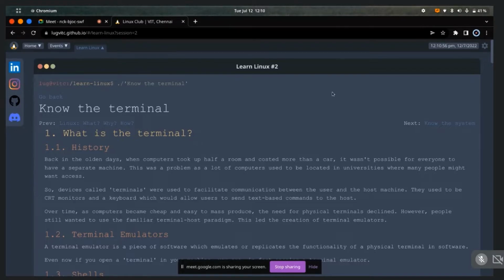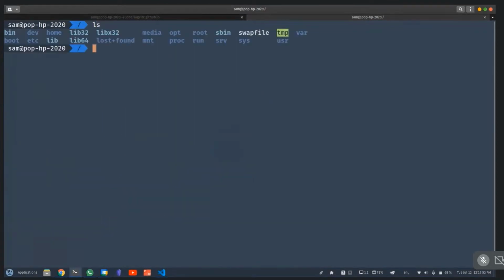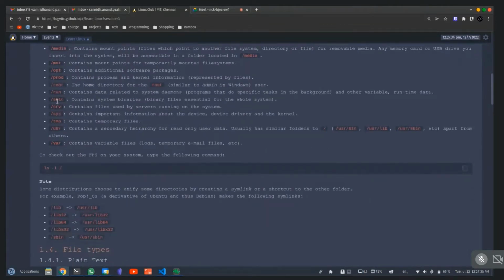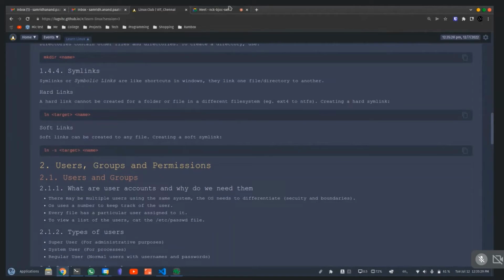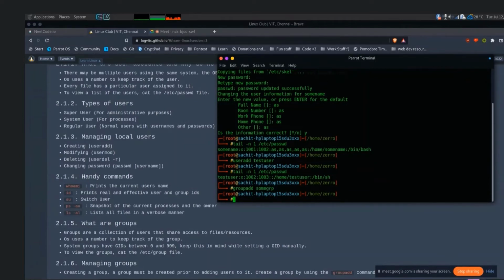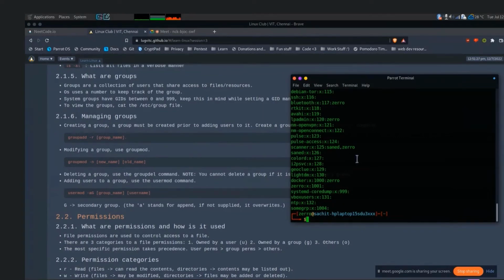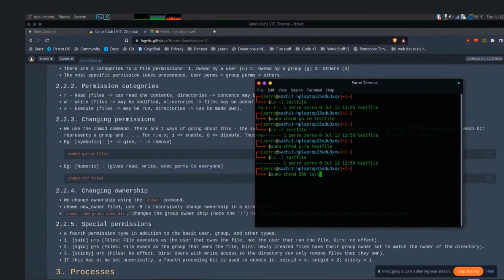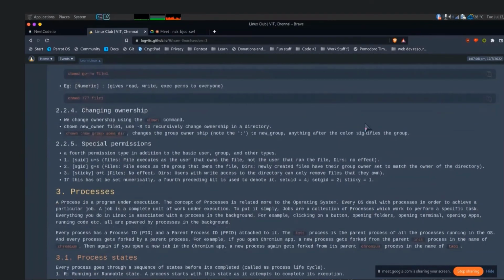Know the Linux File System: Session 3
The third session in the Linux from Scratch Workshop which talks about the Linux Filesystem and their permissions. It covers sub topics like Filesystem Hierarchy Standard (FHS), File types, Changing File Permissions. Designed by the Linux Club, VIT Chennai.

Head to our website for accessing the resources.

Editing Credits: Praveenraj R S, member of Linux Club VITC.